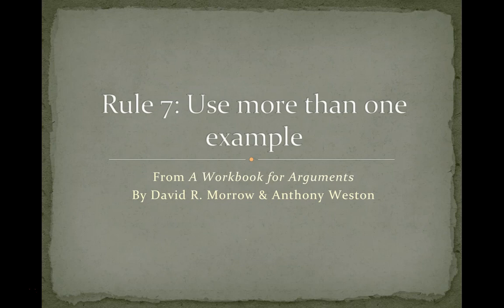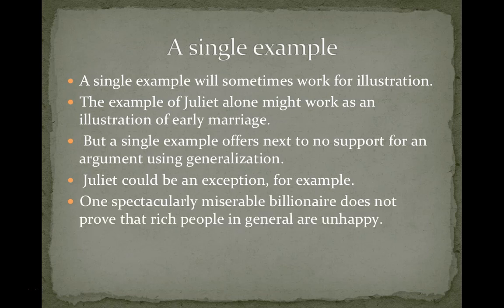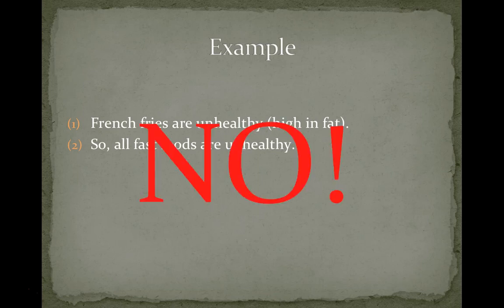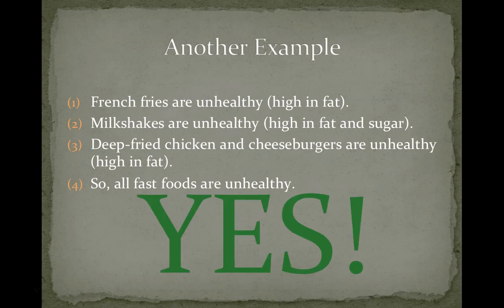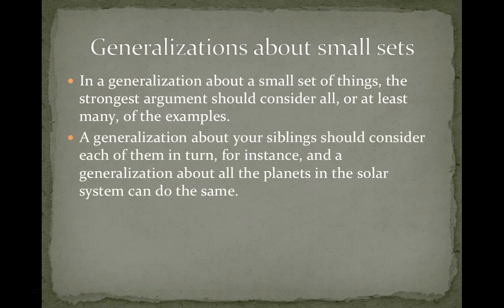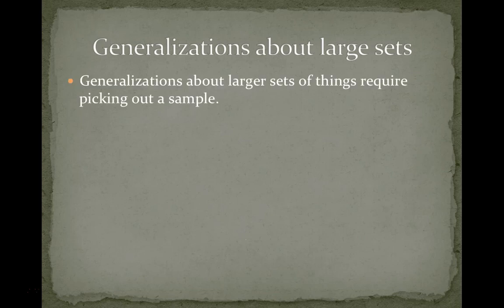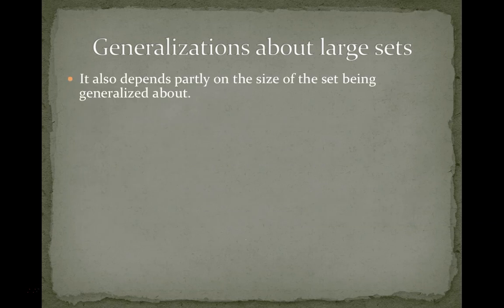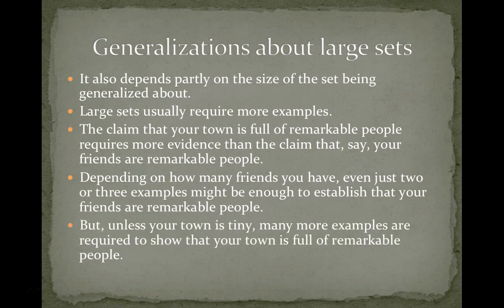Rule 7 overview